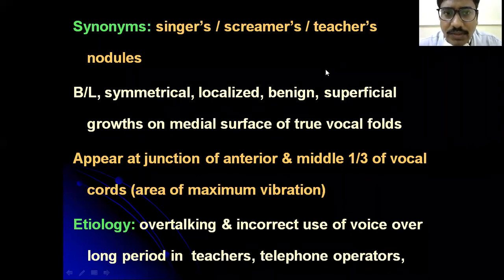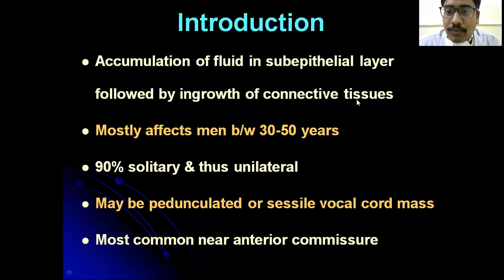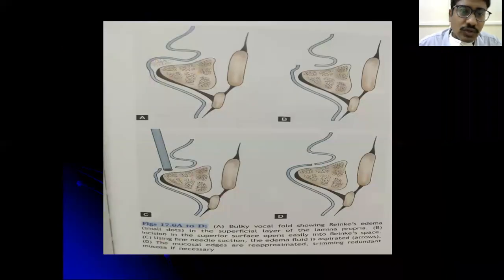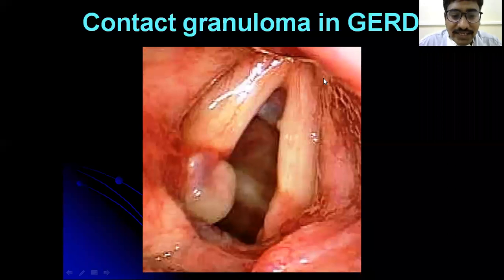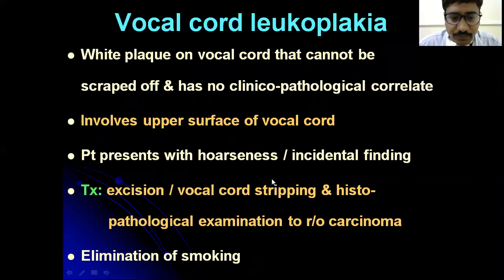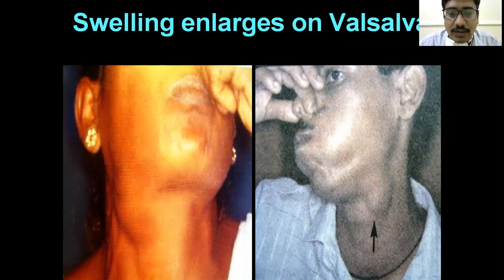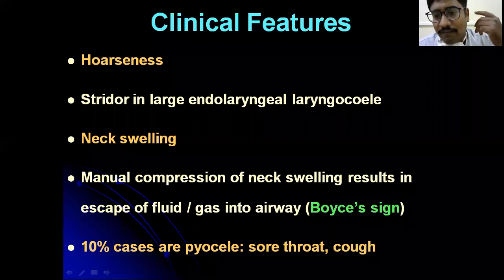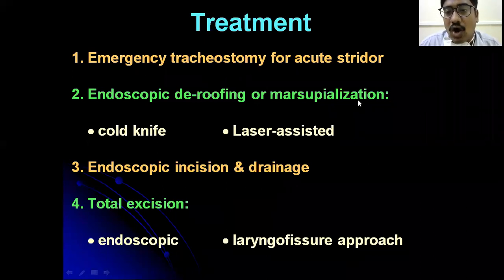Dr R K L N Raju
Acute & chronic rhinitis